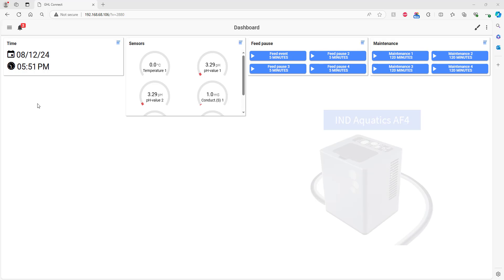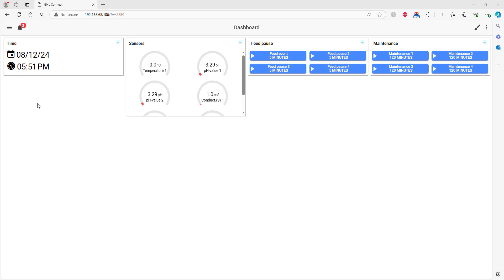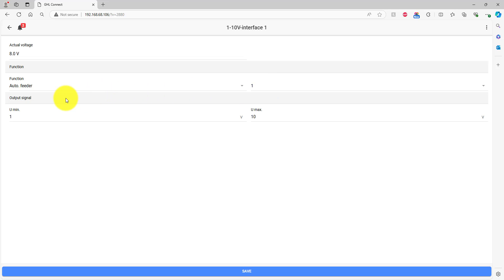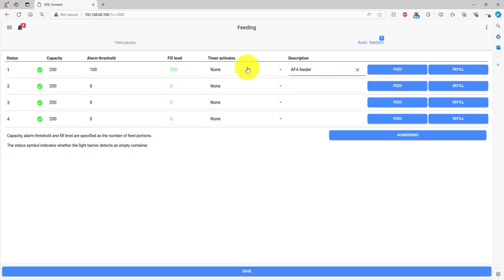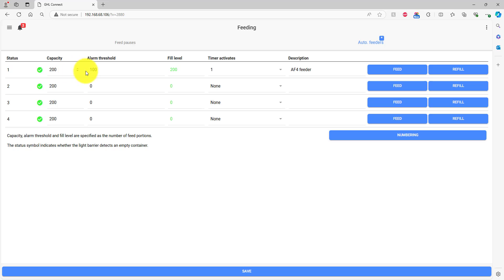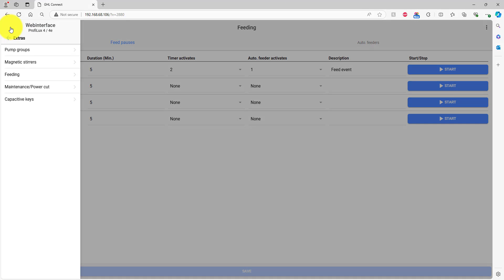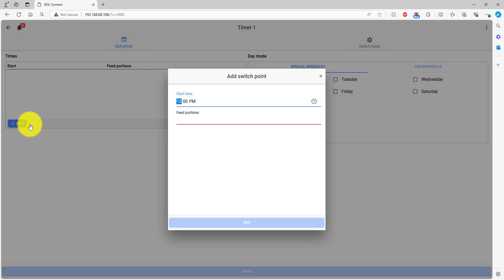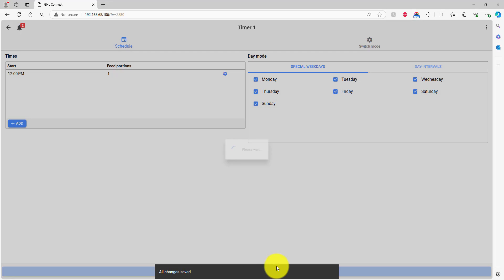How to: 1-10V Auto Feeder Setup via ProfiLux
Setting up your 1-10V Auto Fish Feeder couldn't be easier with ProfiLux! Enjoy and experience the convenience of integrating any 1-10V controllable feeder into the ProfiLux controller system. In this video, we demonstrate how it's done using IND Aquatics' innovative AF4 Frozen Fish Food Feeder.

Steps shown can be performed via the GHL Connect app, Web Interface, myGHL or GHL Control Center.

Video applies to the following products:
* ProfiLux 4 controller
* ProfiLux Mini Wi-Fi controller